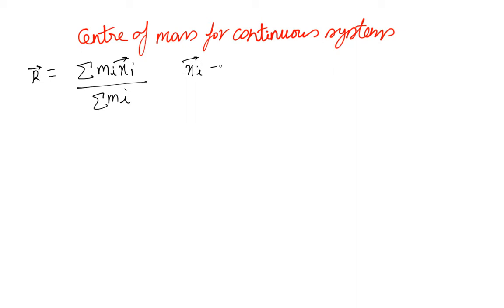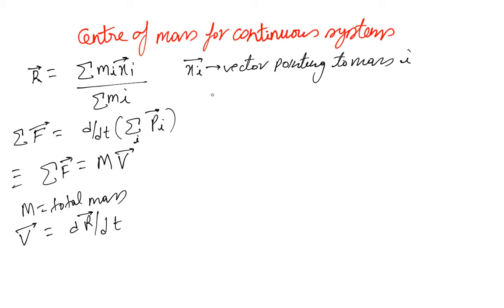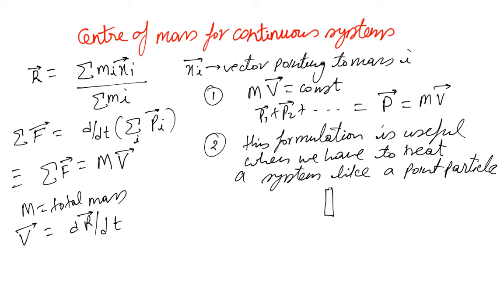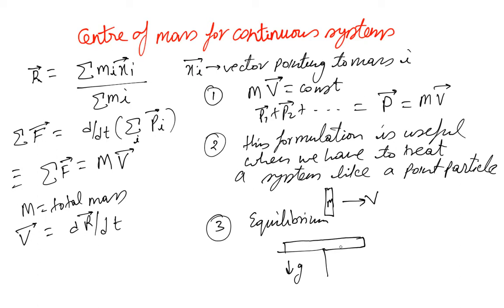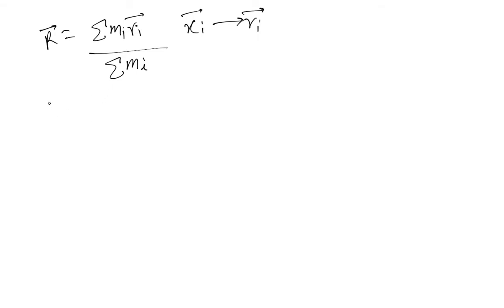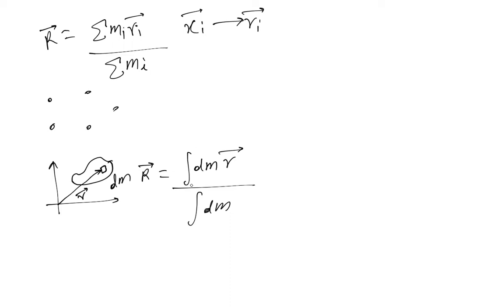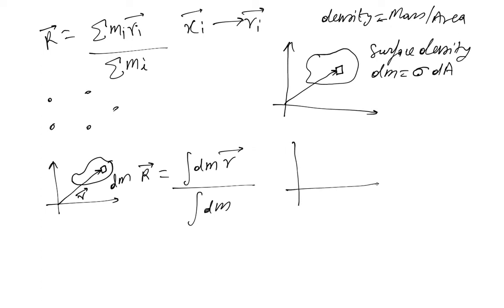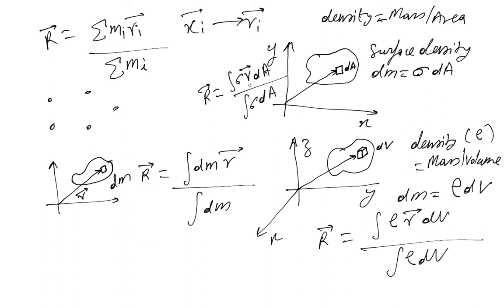Centre of Mass of Continuous Systems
Lesson 47 Physics - Centre of Mass of continuous systems